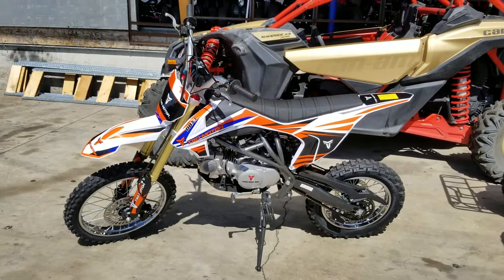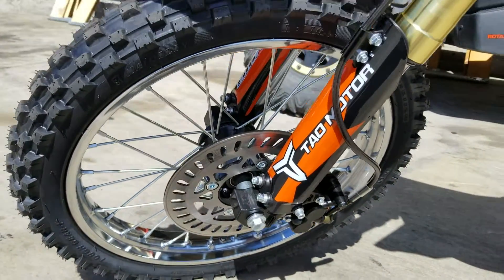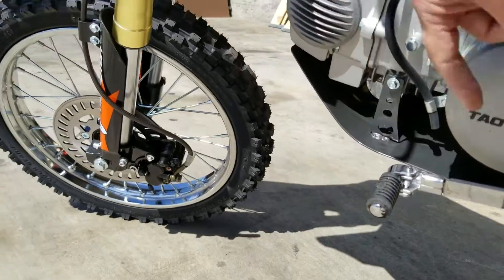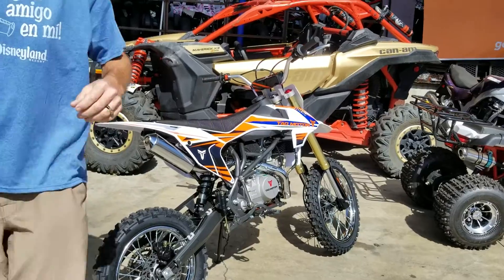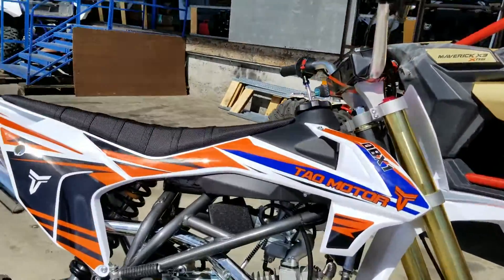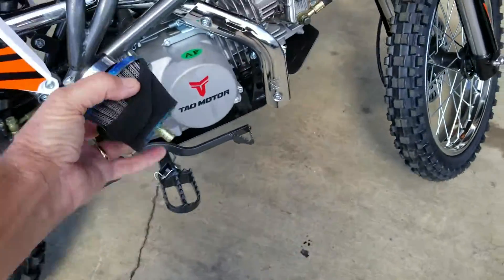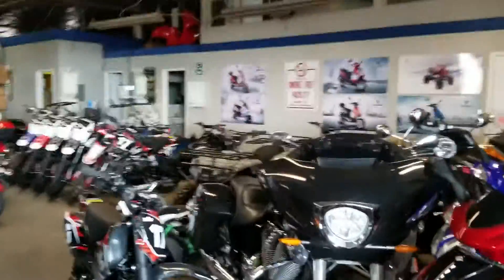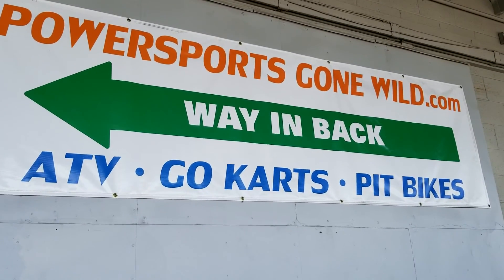Tao Motor DBX1 by Powersports Gone Wild | 140cc Adult / Youth Dirt Bike for Sale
2019 Tao Motor DBX-1 dirt bike by Powersports Gone Wild. See this incredible Tao dirt bike on our showroom floor at
11944 Valerio Street North Hollywood California 91605.
Buy cheap dirt bikes online from Powersports Gone Wild - We Ship Faster!
We ride and service all Chinese power sport products. Over 50,000 parts in stock for Chinese dirt bikes, ATVs, Go Karts and more. Family owned and operated since 1983 - We answer our phones!